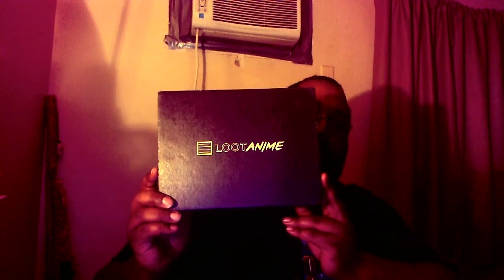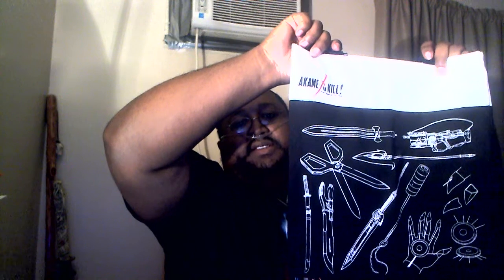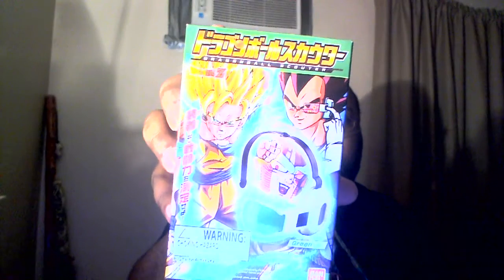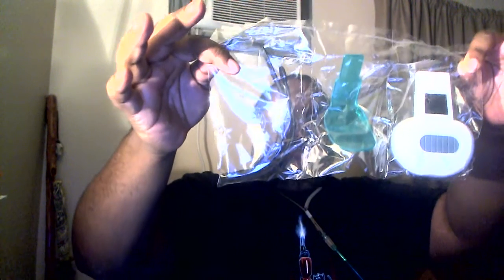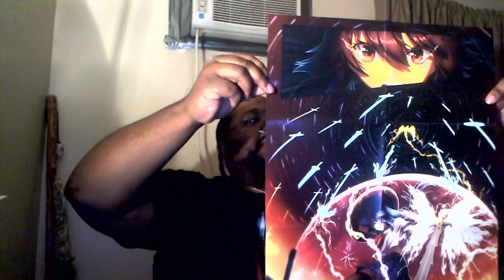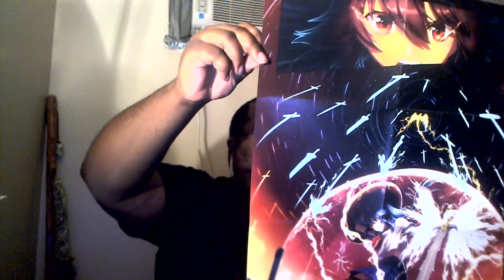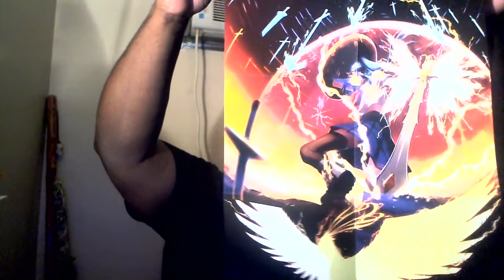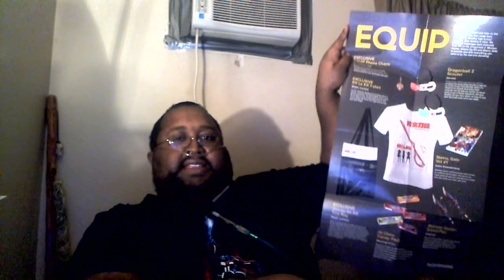February 2016 Loot Anime Episode 3 "Equip"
"Equip" List
Exclusive Kil La Kill T-Shirt
Exclusive Akame Ga Kill Tote Bag
Exclusive Equip Phone Charm
Dragonball Z Scouter ver Green
Hi-Chew Candy Mango flavored
Monster Hunter Sword Pen
Steins; Gate Vol #1
Exclusive Equip poster